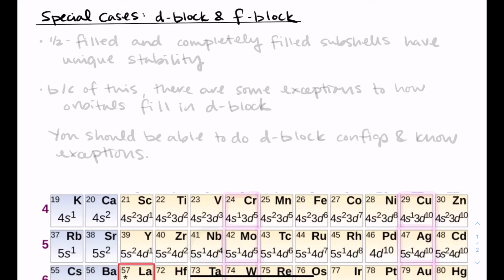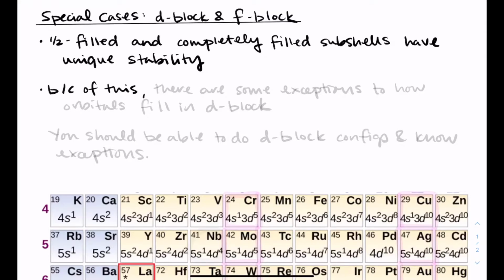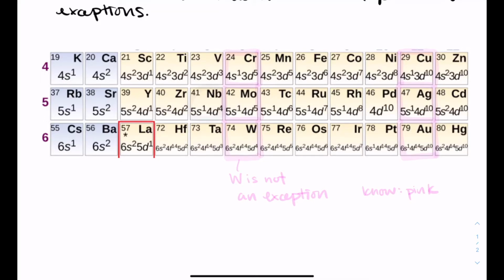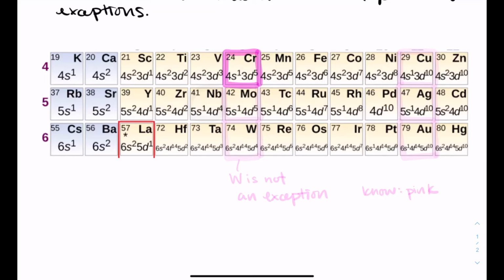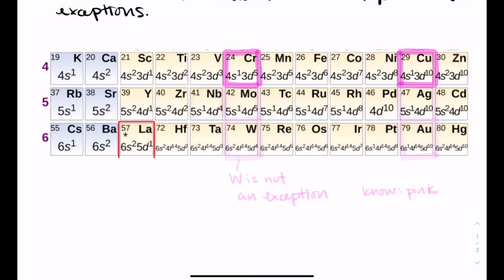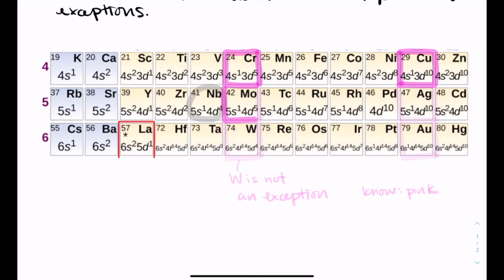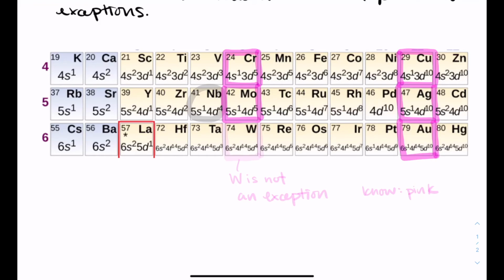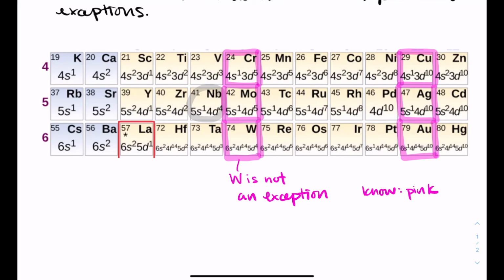Gen Chem 1 Module 6 Part 3 Electron Configuration Special Cases